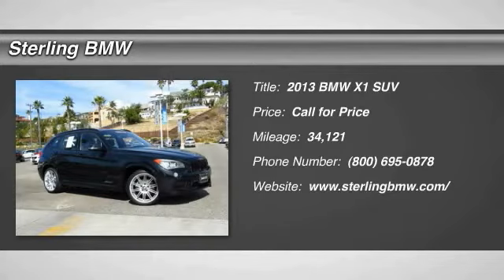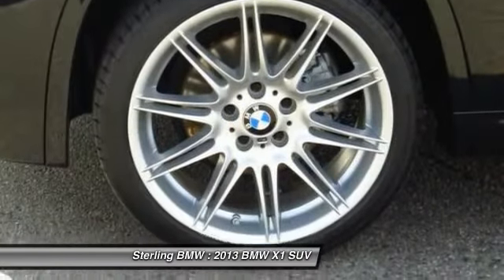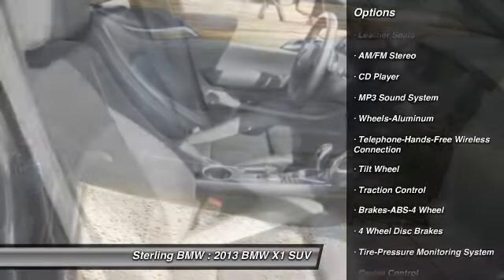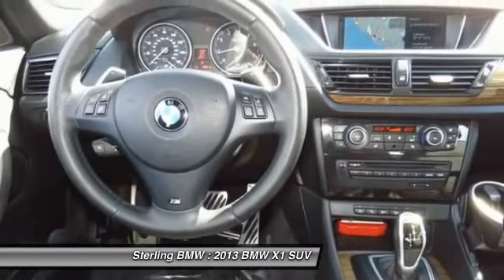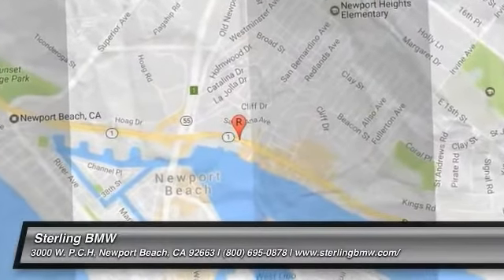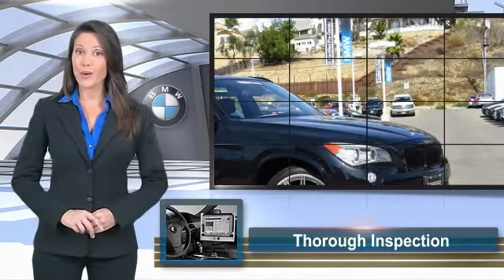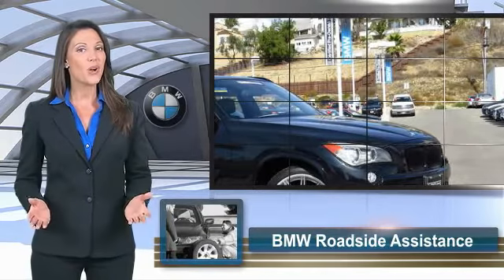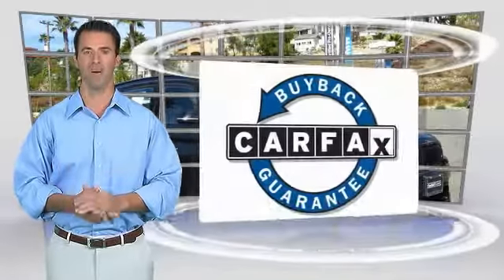2013 BMW X1 Newport Beach CA 36768L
2013 BMW X1 xDrive28i

Sterling BMW
3000 W. P.C.H

CARFAX 1-Owner, BMW Certified, LOW MILES - 34,121! xDrive28i trim. FUEL EFFICIENT 33 MPG Hwy/22 MPG City! iPod/MP3 Input, Bluetooth, CD Player, Aluminum Wheels, Turbo Charged Engine, All Wheel Drive. CLICK ME! KEY FEATURES INCLUDE: All Wheel Drive, Turbocharged, iPod/MP3 Input, Bluetooth, CD Player, Aluminum Wheels. MP3 Player, Heated Mirrors, Alarm, Electronic Stability Control, Brake Assist. 6 years/100,000 miles, Up to 2-Years/50,000-Miles plus balance of original warranty (4-Year/50,000-Miles), 24-Hour Roadside Assistance, Comprehensive Inspection and Reconditioning, $0 Maintenance for the first 4 years or 50,000 miles, Trip-Interruption Services, Trip-Planning Services, Carfax Vehicle History Report BUY WITH CONFIDENCE: CARFAX 1-Owner MORE ABOUT US: If you're looking for a quality new vehicle at a reasonable price, look no further than Sterling BMW's selection of new 2013 & 2014 BMW models in Newport Beach including the BMW 1 Series, 3 Series. Fuel economy calculations based on original manufacturer data for trim engine configuration. Please confirm the accuracy of the included equipment by calling us prior to purchase.